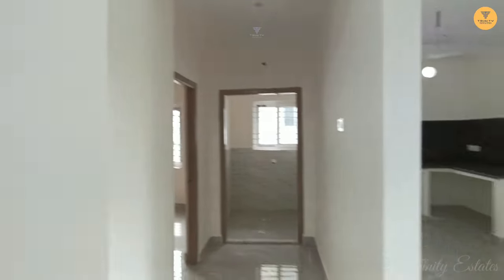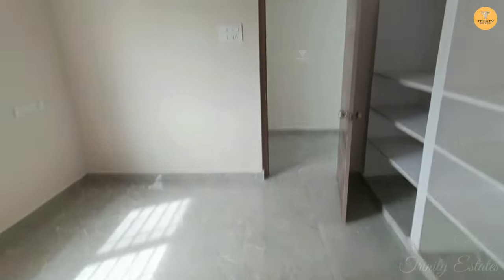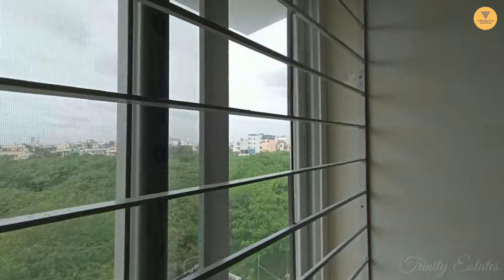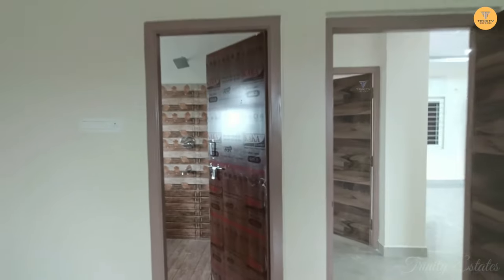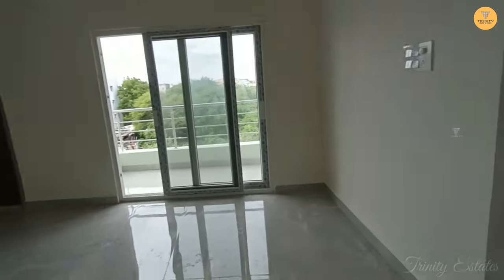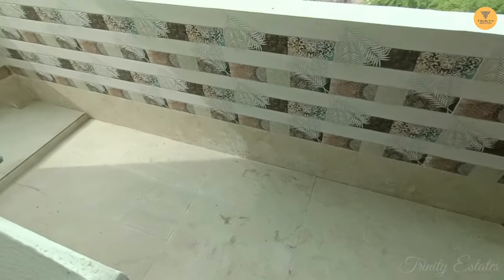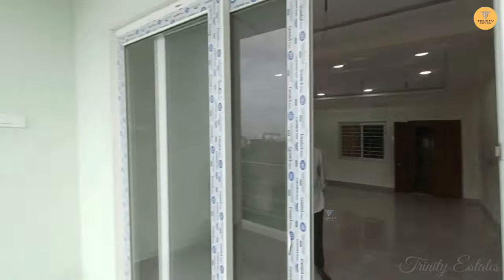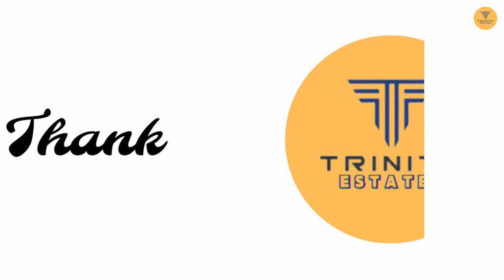1500 SQFT 3 BHK NORTH FACING FLAT FOR SALE AT BAGH AMBERPET NEAR TO SHIVAM ROAD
1500 SQFT 3 BHK FLAT FOR SALE AT BAGH AMBERPET NEAR TO SHIVAM ROAD

Flat built-up area: 1500 SQFT
Flat facing: North Facing
Total Flats: 8 Flats
Total Flats per floor: 2 Flats per floor
Total floors: G+4
Project permission: GHMC Approved

Amenities:
Lift
Parking
Generator
Bore water
Municipal water
Seperate Transformer
Security

Price : 7200/SQFT
Amenities: 4 Lakhs
Ready to move Occupancy Certificate availed

for more details

మీ ప్రాపర్టీ అమ్మాలి అనుకుంటే మమ్మల్ని సంప్రదించండి